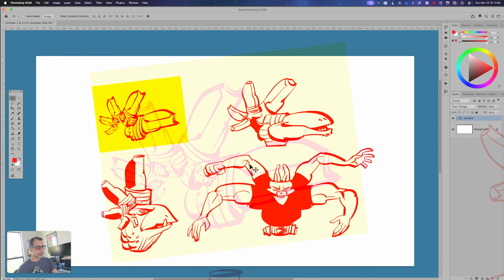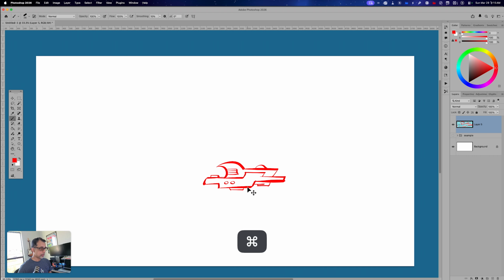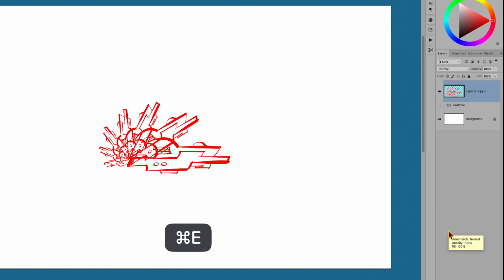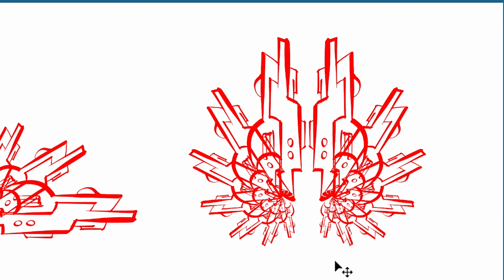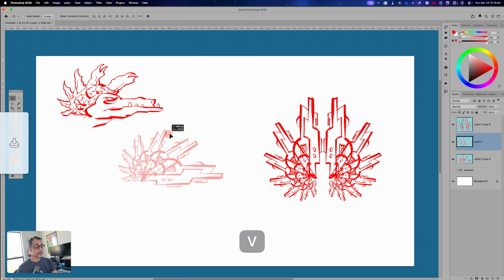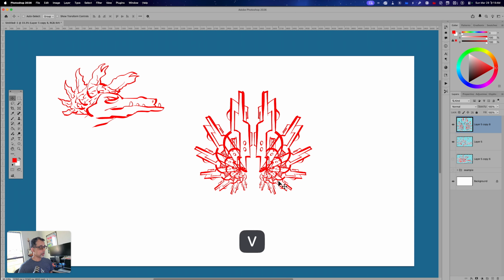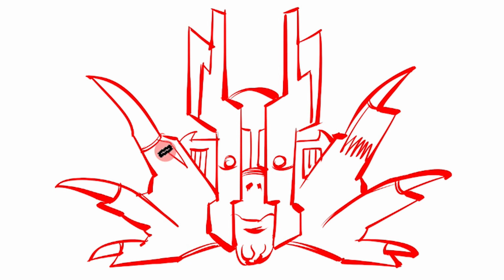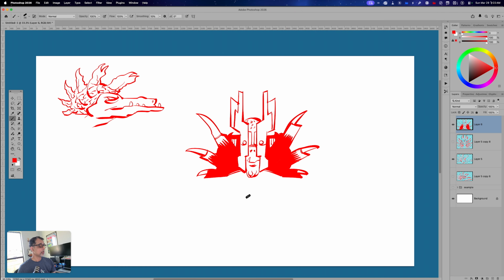Effective Techniques to Kill Artist Block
Today's video explores techniques to create original characters and objects using repetition and scale.